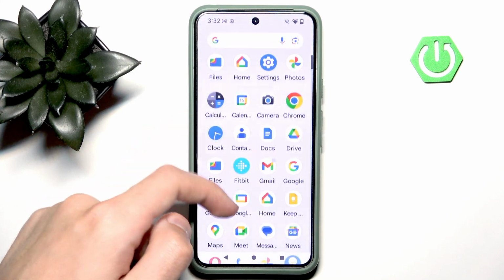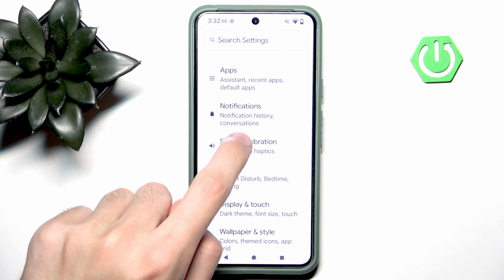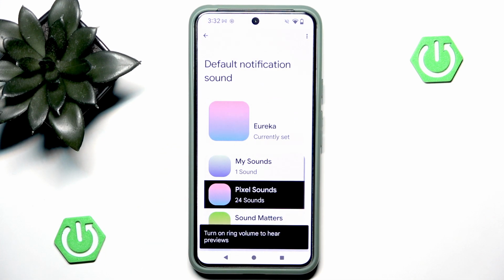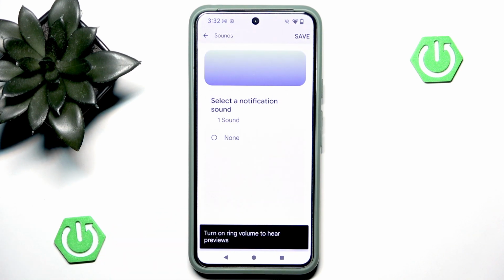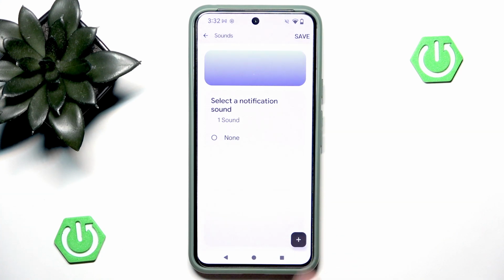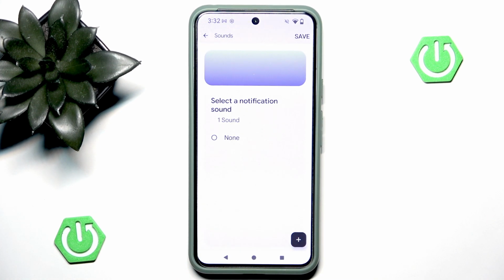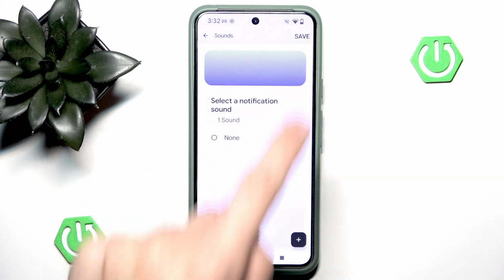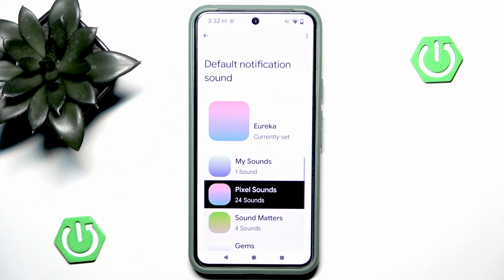Android 16: How to Set Up Custom Notifications Sound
If you want to personalize your Android 16 device, setting up a custom notification sound is a great way to make your phone unique. In this video, we show you step-by-step how to change the default notification sound on Android 16 and use your own custom audio file. You’ll learn how to navigate the settings, find the sounds and vibration menu, and add any sound or voice file as your notification alert. This guide is perfect for anyone looking to customize their Android 16 notifications and make their device stand out. Follow along to easily set up your favorite sound for notifications on Android 16.

How to set custom notification sound on Android 16?
How to add your own notification sound on Android 16?
Where is the notification sound setting on Android 16?

0:00 Introduction
0:10 Open Settings on Android 16
0:17 Go to Sounds and Vibration
0:28 Select Default Notification Sound
0:41 Add Custom Sound File
1:02 Save and Apply Custom Notification Sound
1:14 Outro